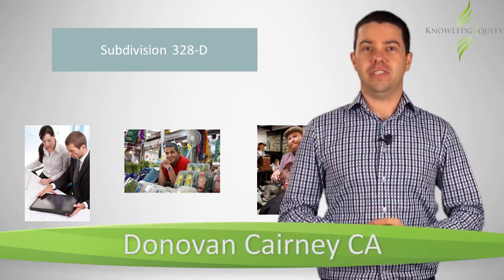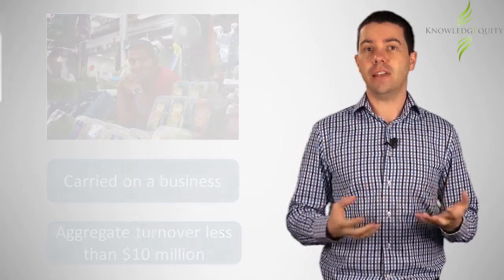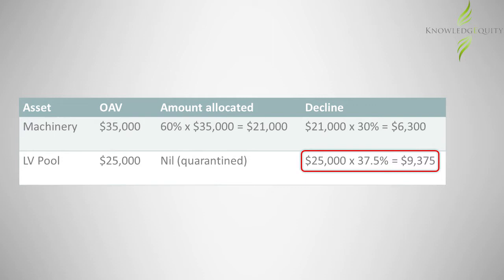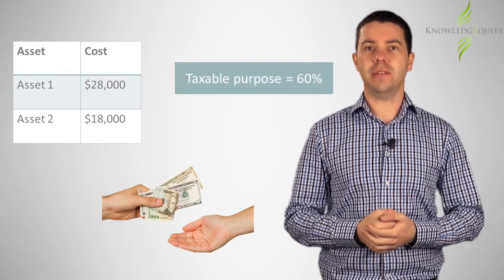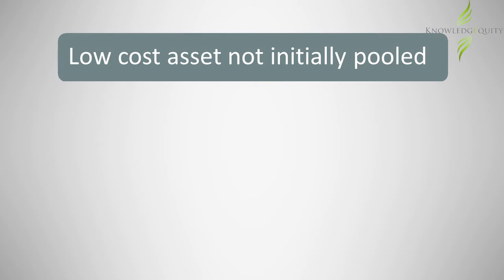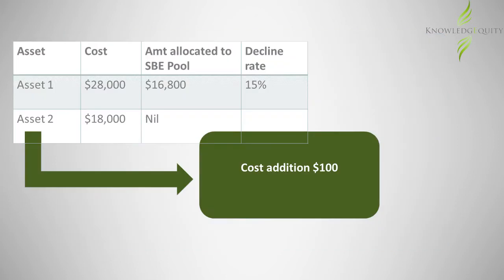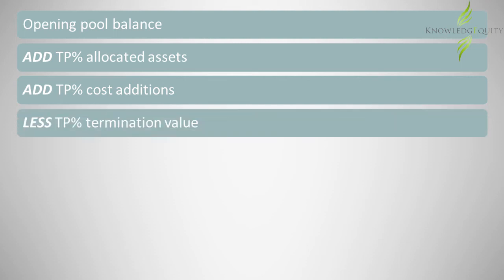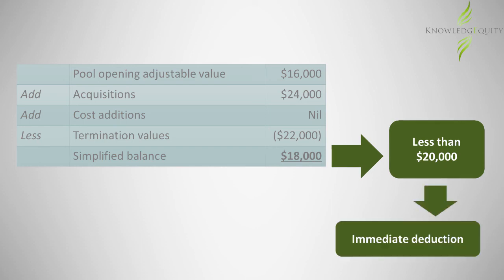CPA SBE Capital Allowances (Outdated)